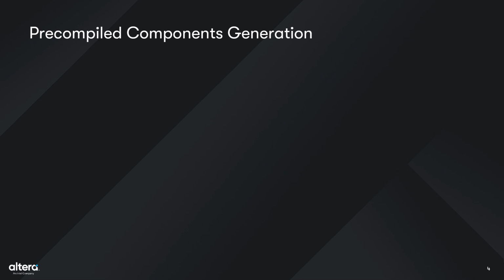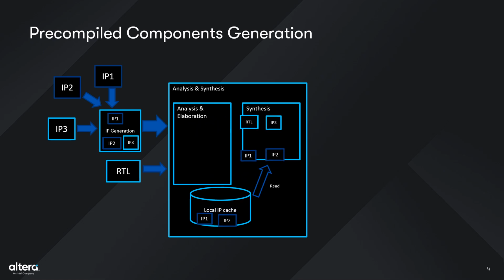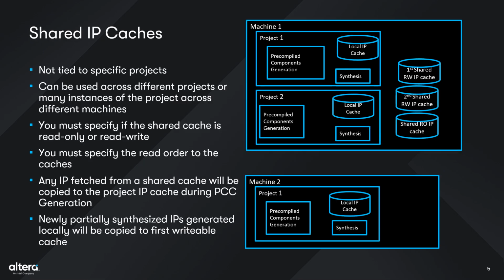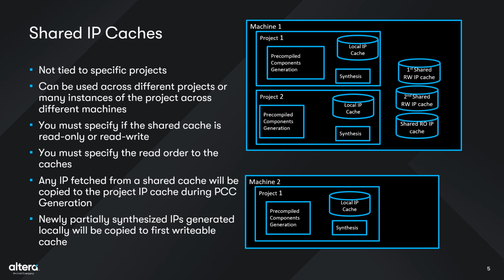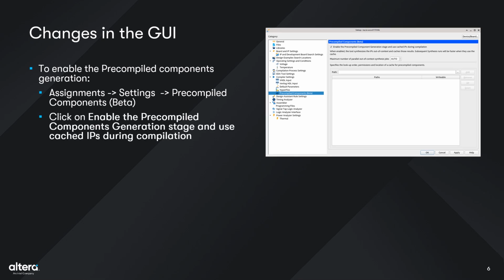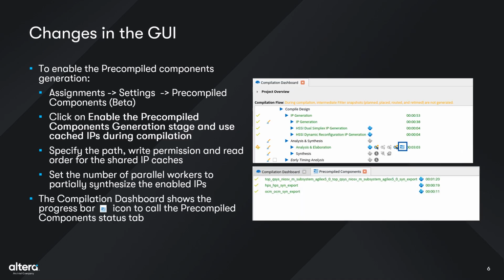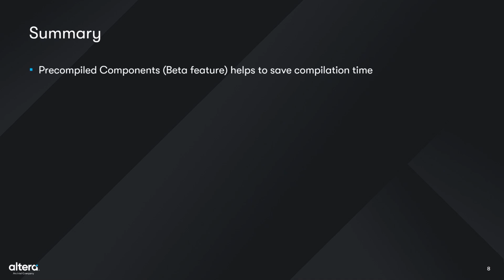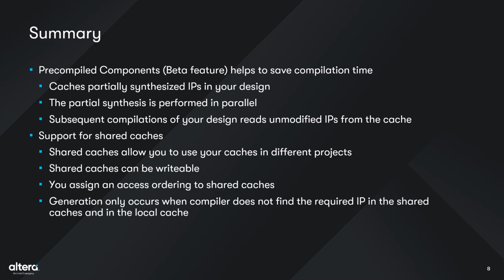Pre-Compiled Components (PCC) Update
This video presents updated information related to the Precompiled Components (PCC) feature, showing the design flow and the benefits achieved by using it. It also highlights the new enhancement that PCC provides: the enablement of shared IP caches, that allows designers to use the caches along different projects or machines.